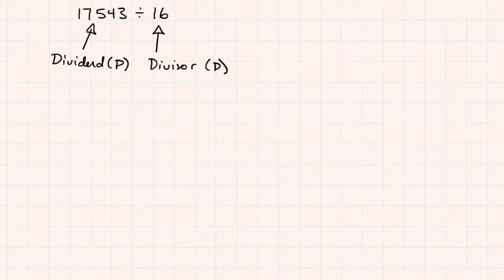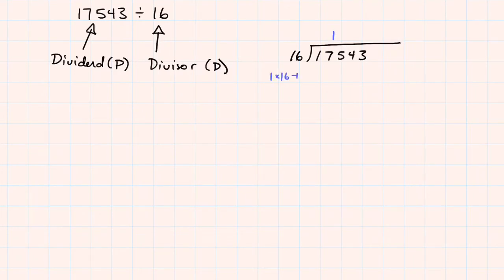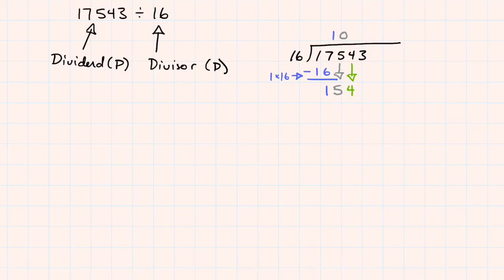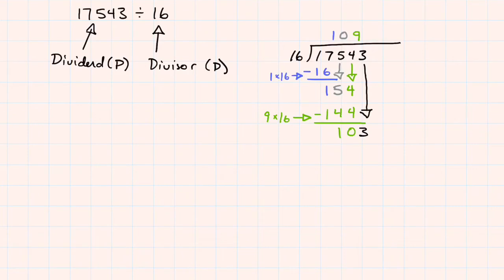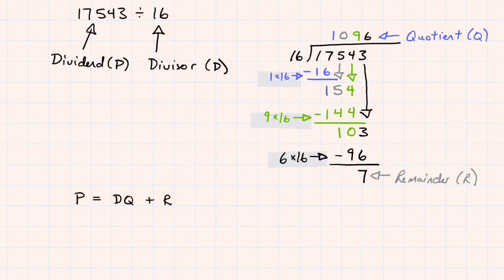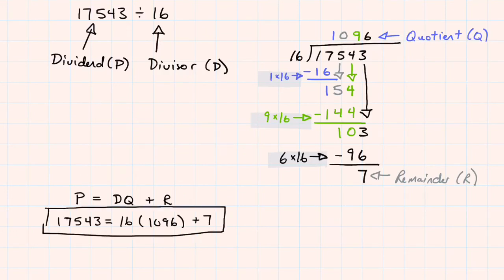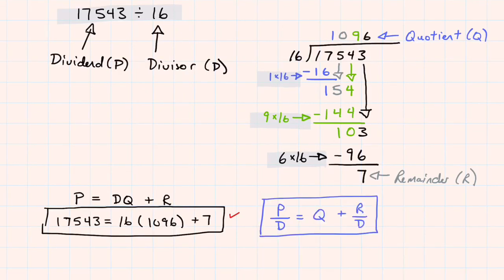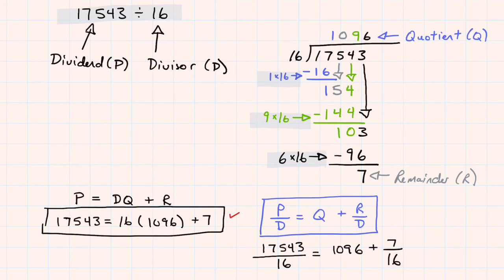11. Long Division Review: 17543 ÷ 16